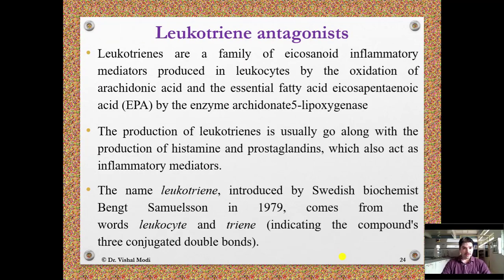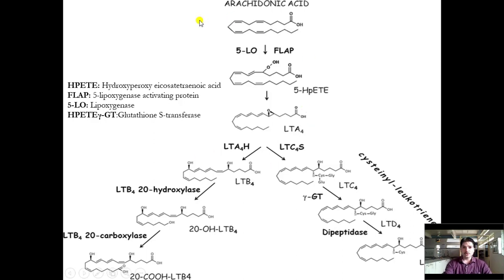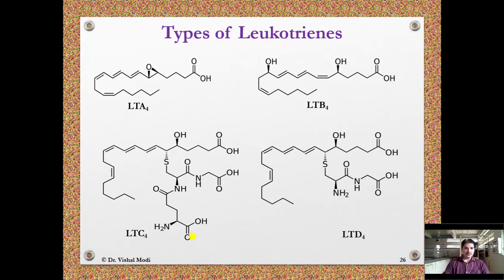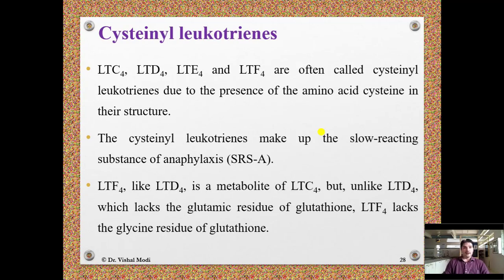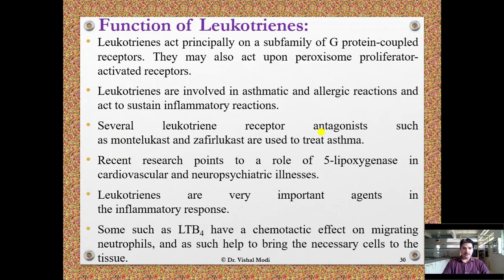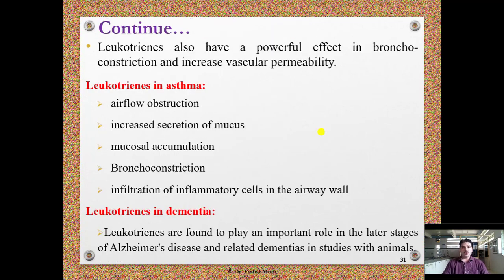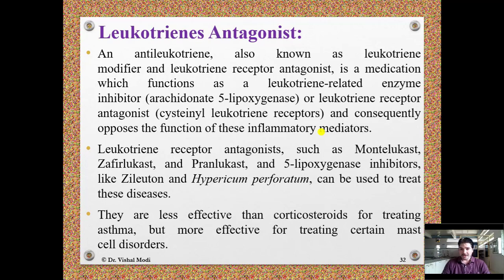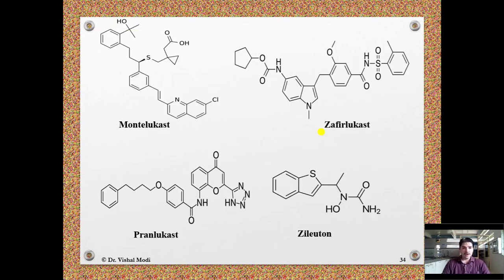Leukotrienes Receptor Antagonists: Montelukast, Zafirlukast, Pranlukast, Zileutone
Learners should able to learn the Leukotrienes and its antagonist.
They can also learn the Mode of action and the biological role of   Leukotrienes and its antagonist.